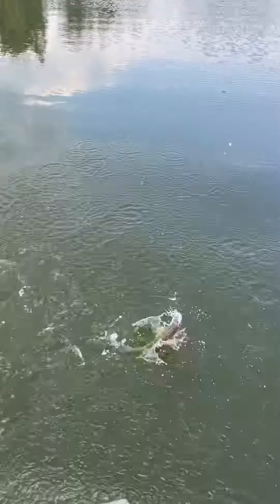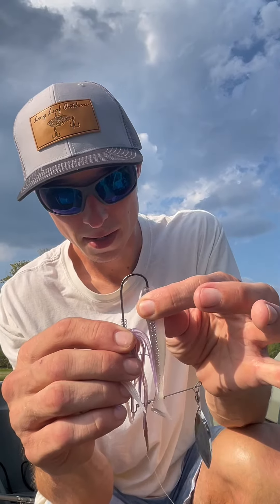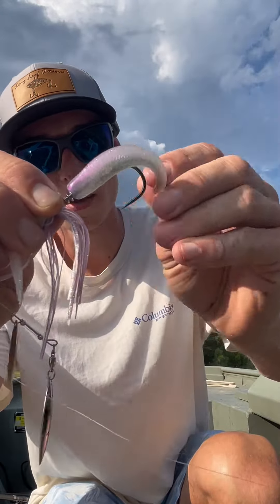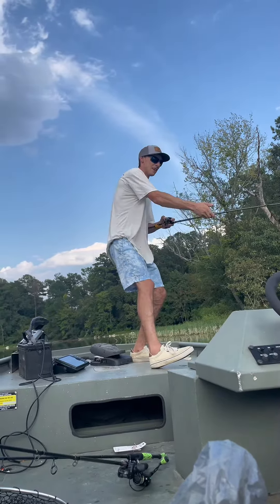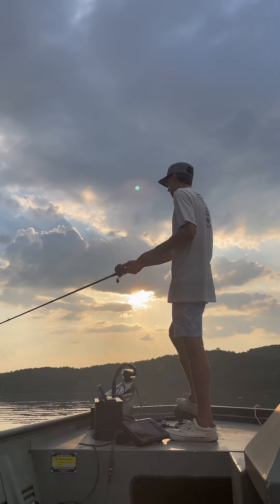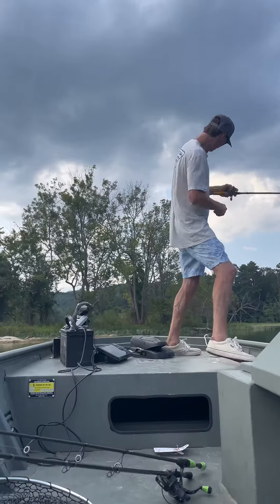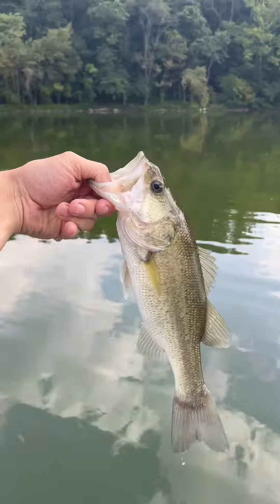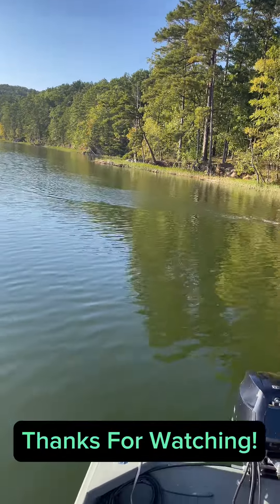Schooling Fall Bass SLAM a Spinnerbait on Lake Purdy! | Longleaf Outdoors Adventure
What's up, outdoor enthusiasts! Welcome to Longleaf Outdoors! In this video we dive right into the Fall fishing bite at Lake Purdy in Birmingham Alabama. We’re throwing 1/4oz-1/2oz 6th Sense spinnerbaits on 12lb fluorocarbon line. We have a 6th Sense Divine Swimbait as the trailer, and like the slim body of the 3.2 inch size.

Your support genuinely fuels our passion and helps the channel grow! Peace & Tight Lines!